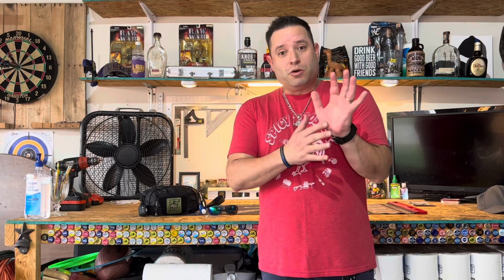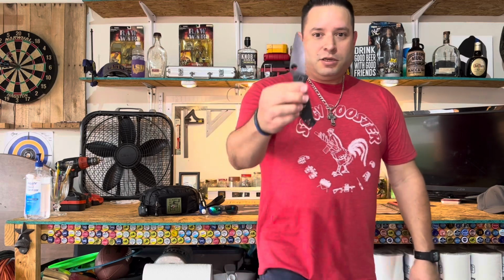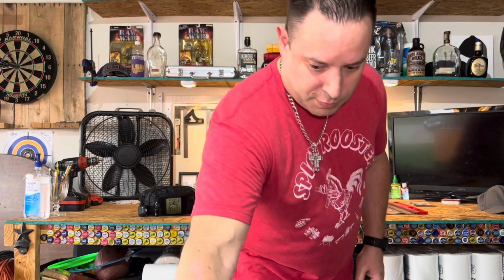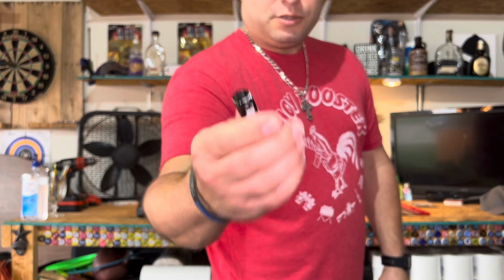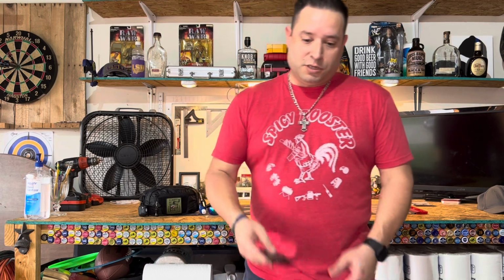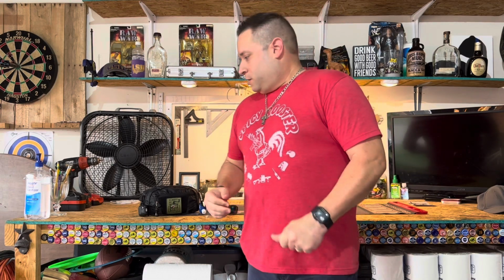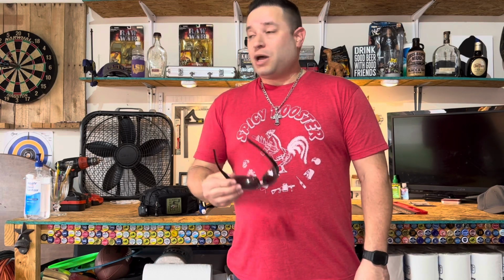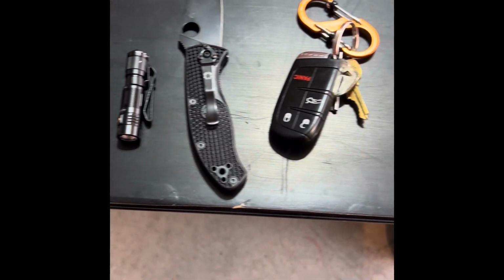Winter 2022 EDC Pocket Dump | Everyday Carry | Stay Aware Stay Prepared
Groove Life belt
Ironman UV sunglasses
Apple 4 watch 40mm
iPhone 13 Pro
Spyderco Tenacious
One ounce of silver
Fenix E09R Keychain flashlight
Mini magnet
SOG Powerpint
BIC lighter
NiteIze “S” clip for key ring
Minimalist wallet with money clip
Glock 43X